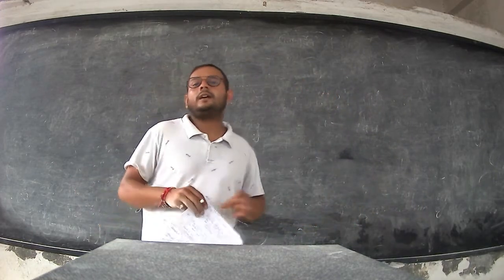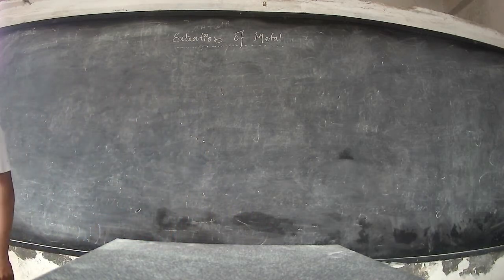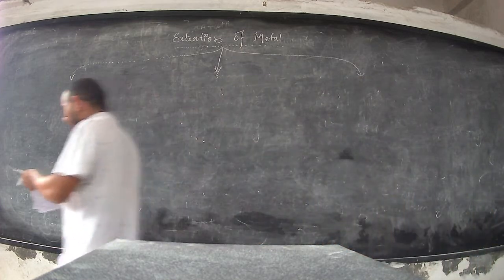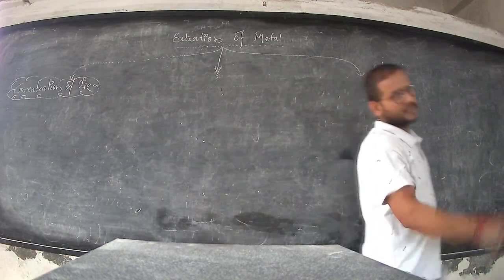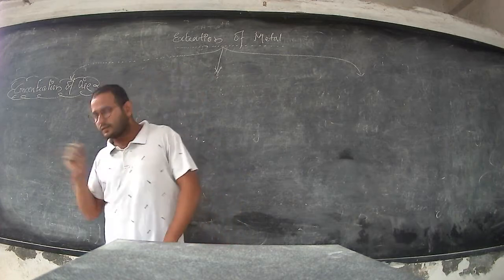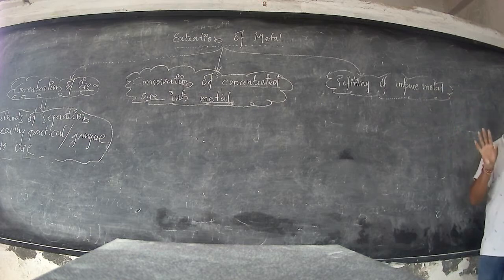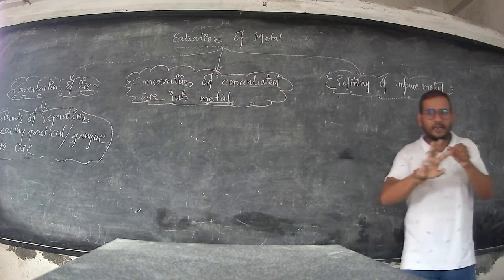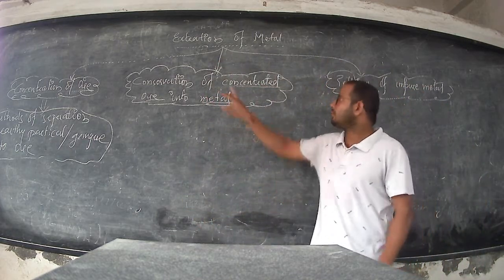L13 ch3 cls10th chemestry